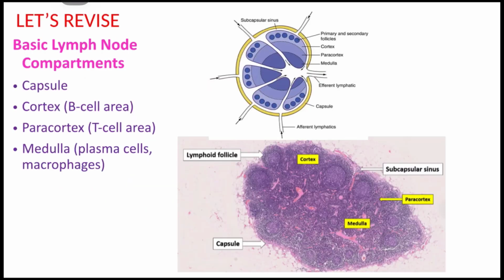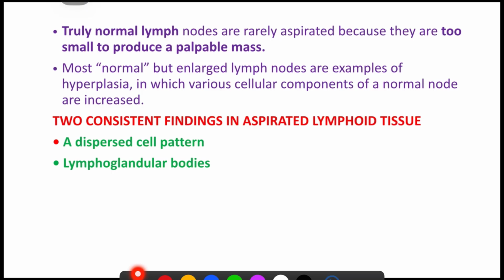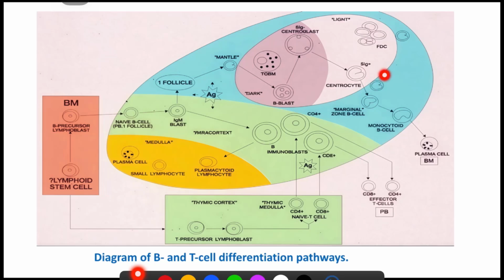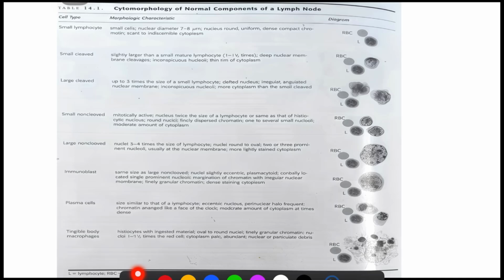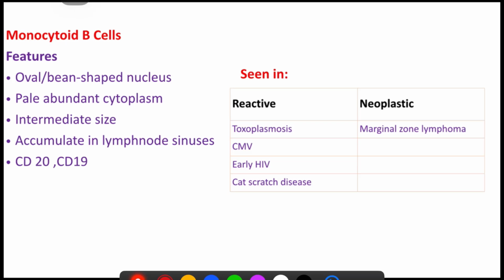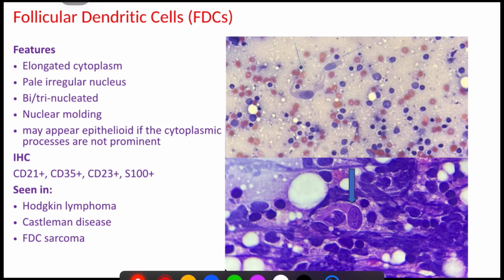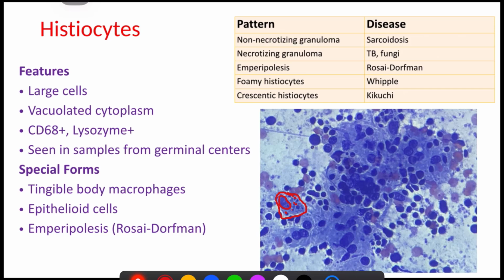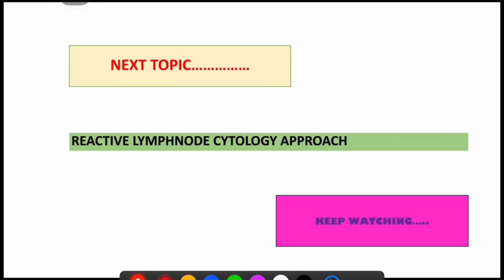Lymph Node Cytology Part 3: Cell Types & Diagnostic Significance | Stepwise Approach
In this episode (Topic 3) of the Lymph Node Cytology: From Normal to Neoplasia series, we discuss:

• Normal lymph node cellular components
• Percentage distribution of cells
• Reactive vs neoplastic cytology
• Diagnostic significance of each cell type
• Stepwise microscopic approach for exams & reporting

This video is designed for MBBS students, PG residents, and pathology aspirants preparing for theory, practical, viva, NEET PG & university exams.